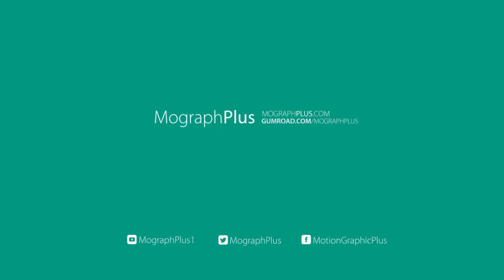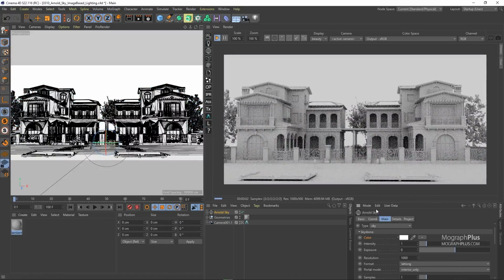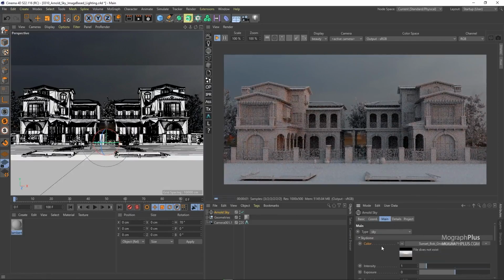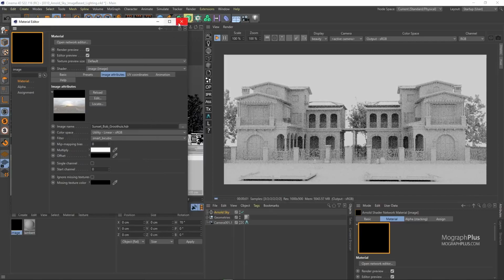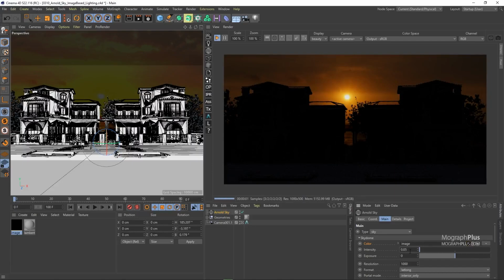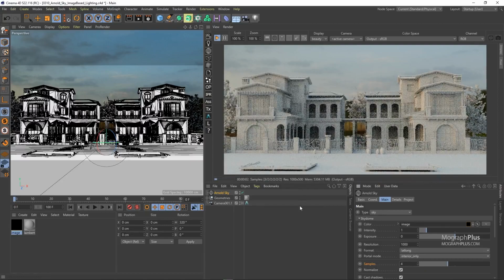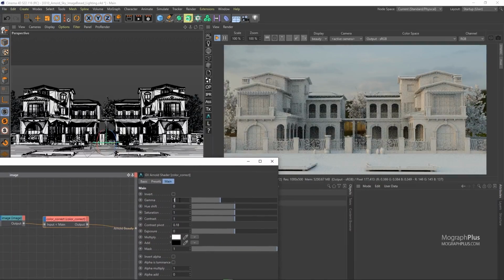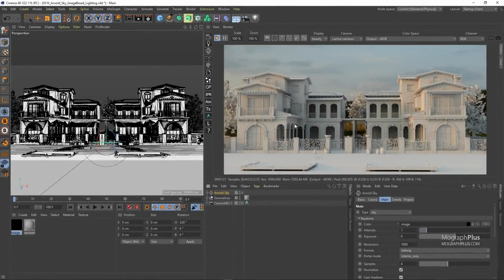22 Arnold Sky Image Based Lighting